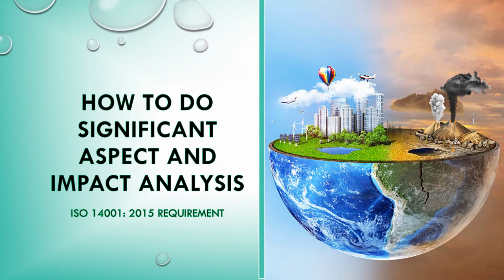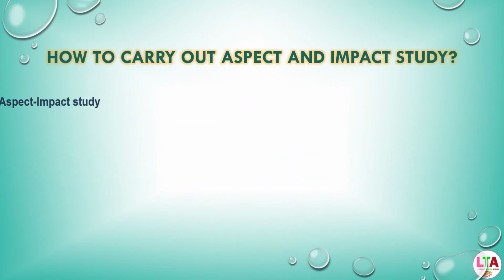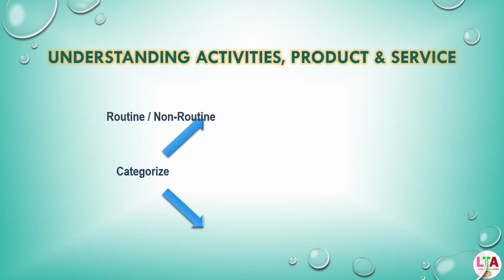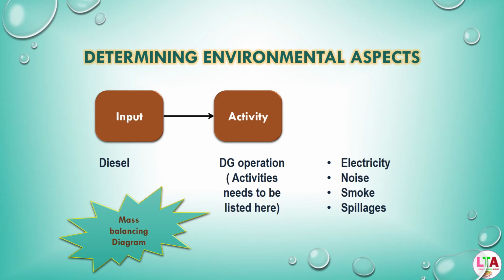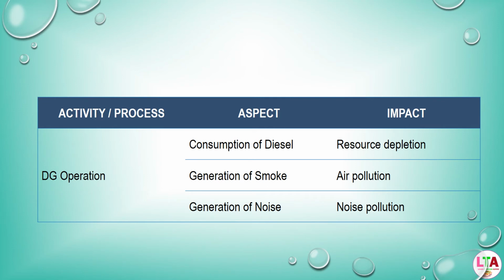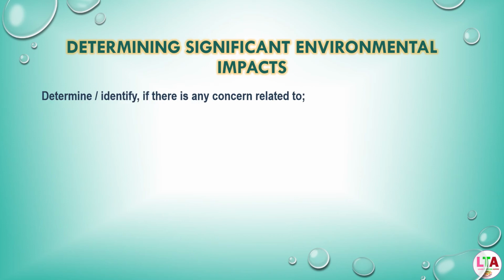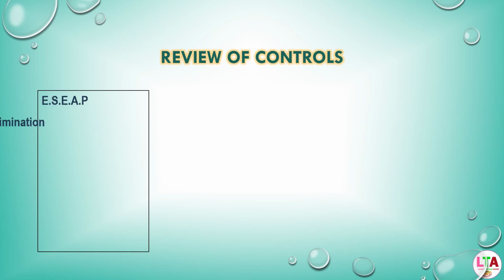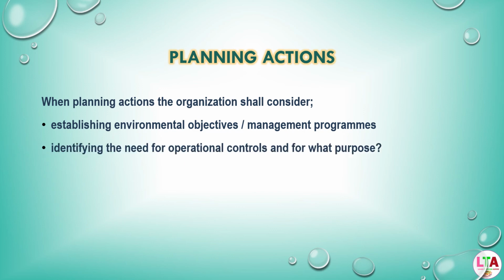Aspect and impact of ISO 14001| Significant aspect and impact analysis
Hi viewers,
I have explained in this video, how to determine the aspect and impact study, what are the steps involved to create an aspect and impact study, how to do initial aspect and impact study, mass balancing diagram, criteria for determining aspect and impact study, review of existing control based on the significant assessment and planning of actions, form of pollutant.